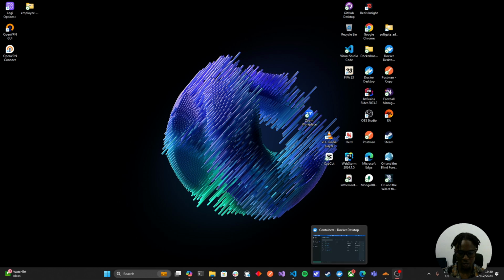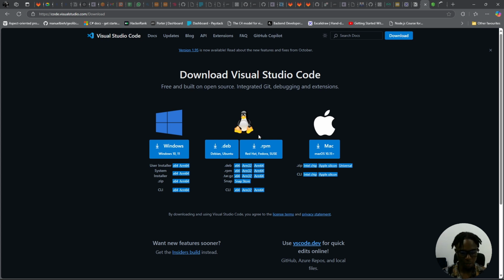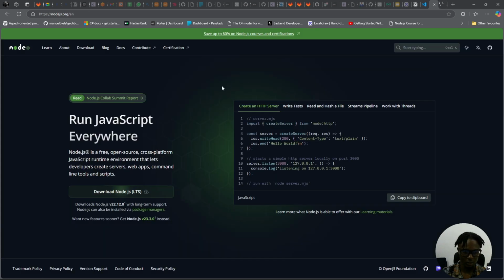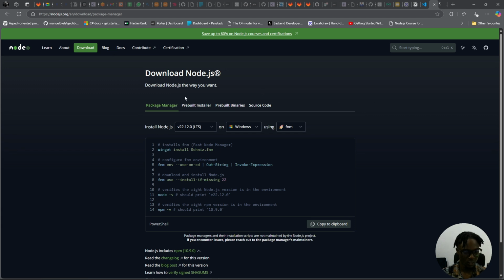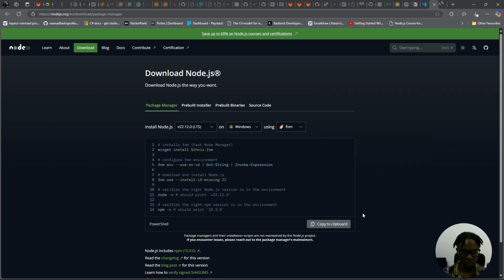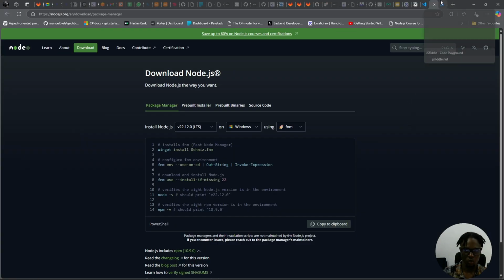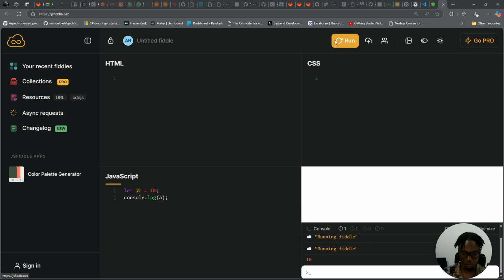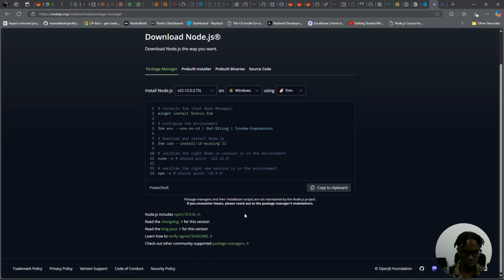Setting Up Editors & Downloading NodeJS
In this video, we get to setup our environment to write JS, We get to download a code editor, NodeJS, and explore other ways we can write JS.